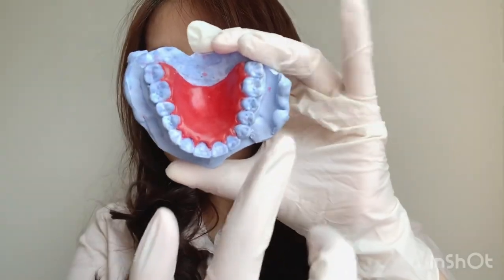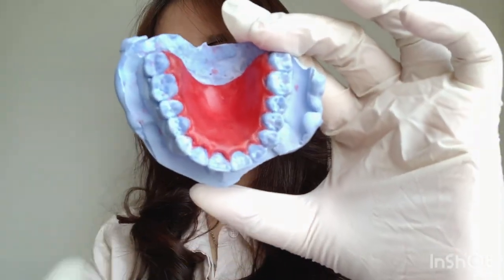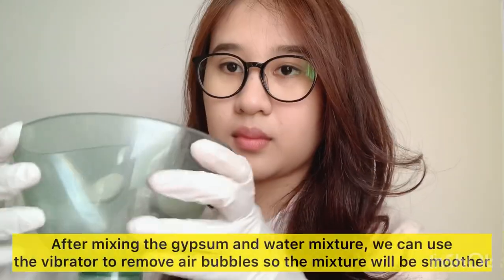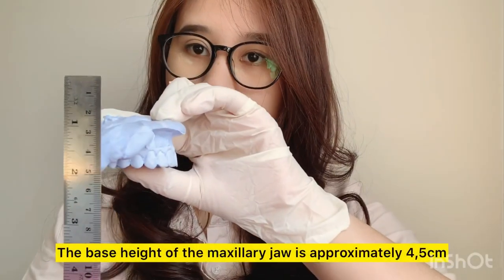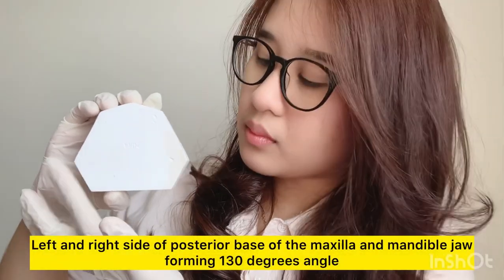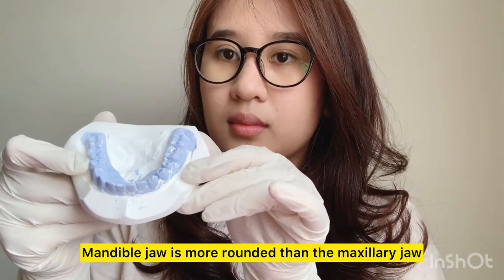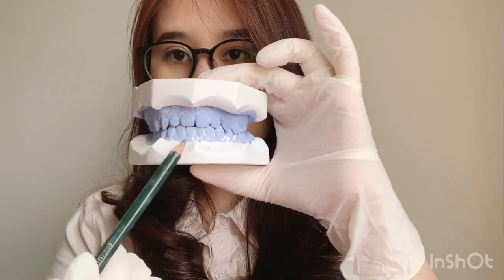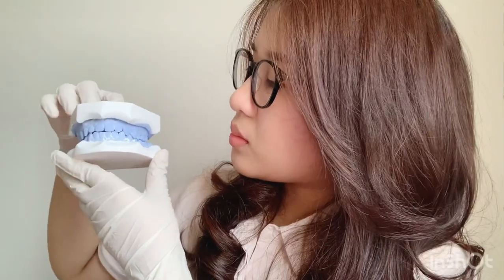FKG UI - Making Study Base Model for Clinical Exposure!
Hi guys :) my name is Farah Andriani from Faculty of Dentistry International Class, Universitas Indonesia. I made this video for clinical exposure subject assignment. In this video we can learn how to make a study base model with the dental impressions, here I explain the steps start from trim the excess gypsum until the upper and lower teeth can make an occlusion. By the way I'm using Inshot app to edit this video (there's watermark on the right corner), really helpful since I don't really know how to use Imovie heheh. Thanks xx